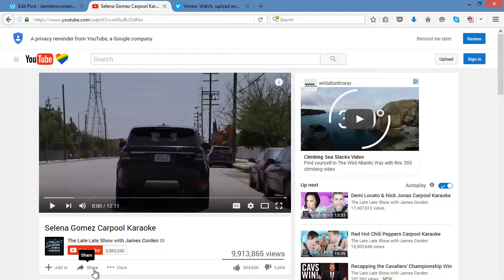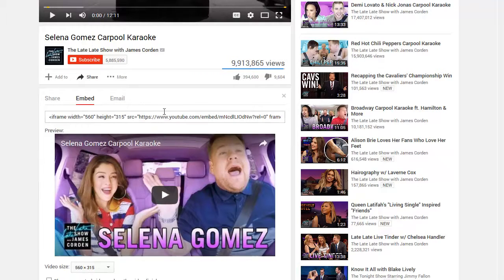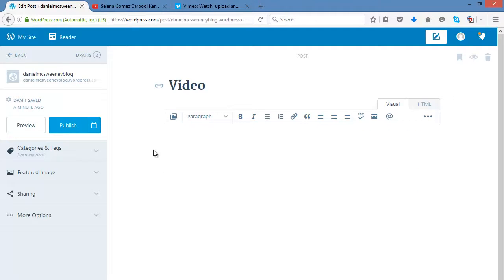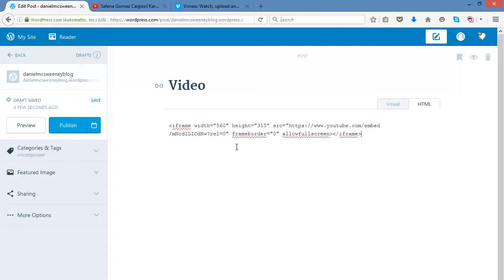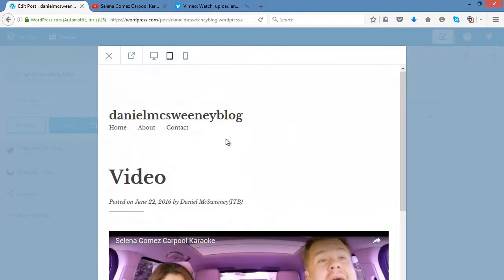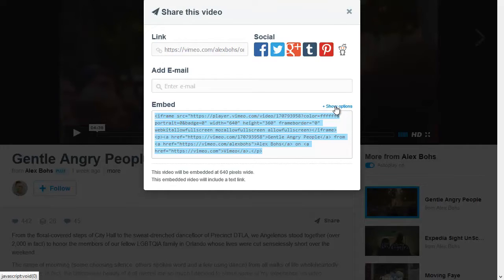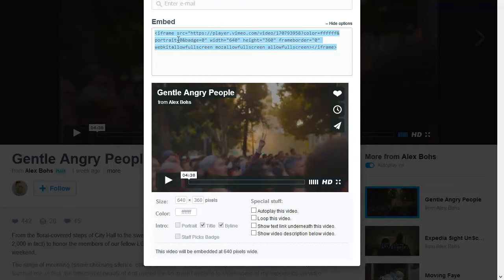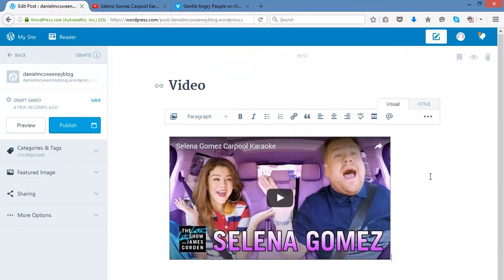ePortfolios in Wordpress - Video 6: A post with video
In this short video we will take a look at ways to embed video from YouTube or Vimeo into your wordpress.com ePortfolio site.